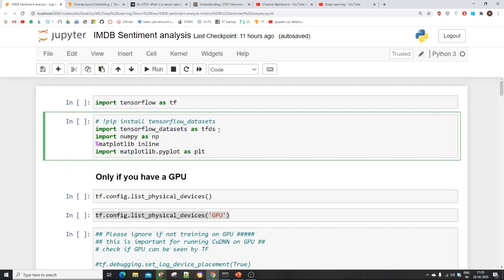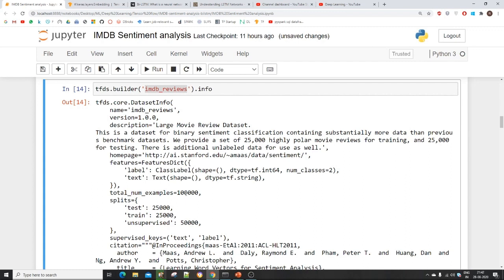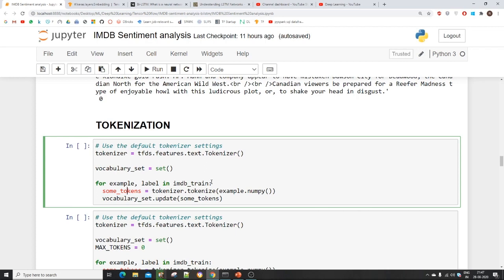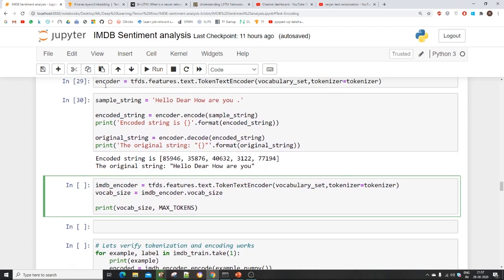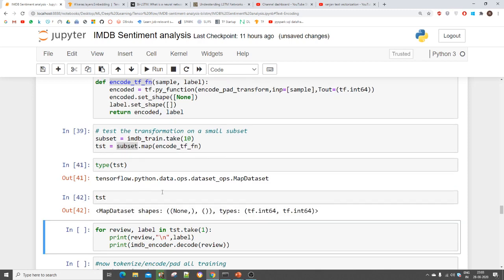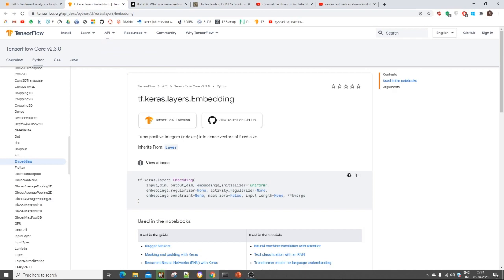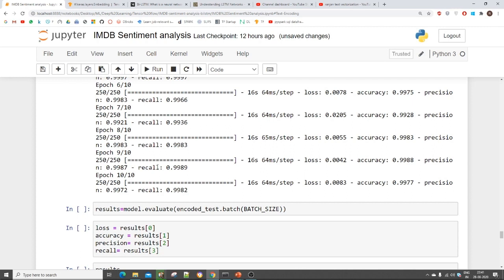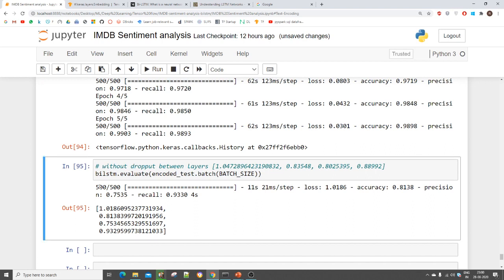LSTM tensorflow Deep Learning Model || Exploring tensorflow dataset tutorial | Python Explanation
In this Video, i have covered following topics with easiest explanation ever:
Exploring 200+ inbuilt TensorFlow DataSets and how to Use these datasets in our model.
Tokenization and Text Encoding  in NLP
RNN,LSTM and GRU difference
Defining the LSTM Model
Compiling, Train/Fit and Evaluate the Model
Plot loss with number of Epochs
BILSTM Model implementation

Code is uploaded in to the Google Drive Link and Github link

Keep Practicing :-)
Happy Learning !!